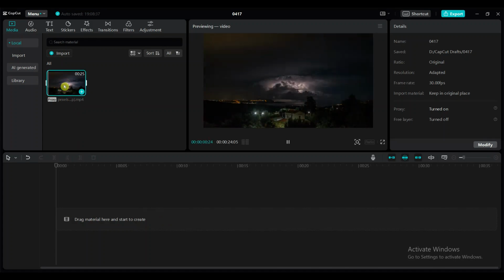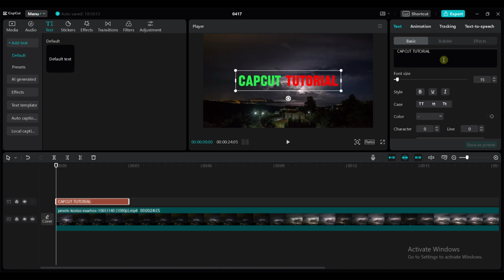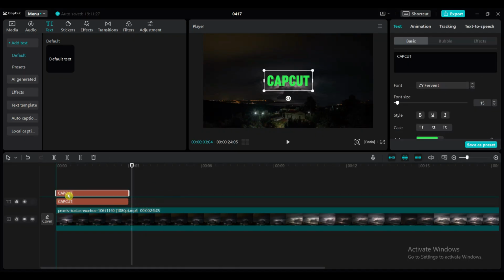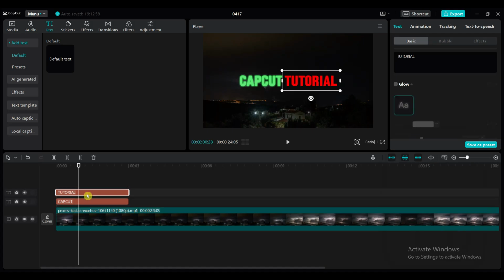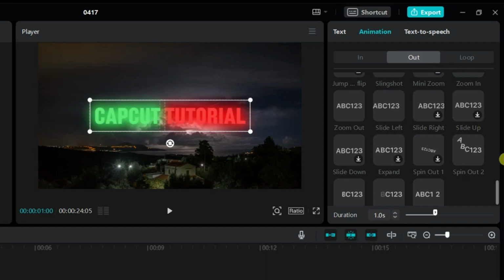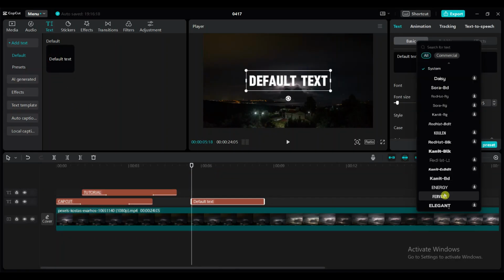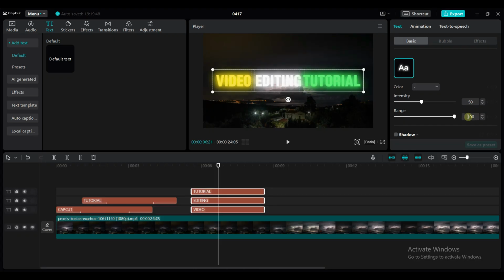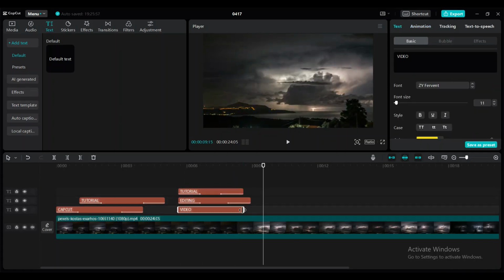🔥 CapCut Glow Text Animation Tutorial | Stylish Glowing Text Effect for Intros & Titles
✨ Hello friends! Welcome back to the channel.
In this CapCut tutorial, you’ll learn how to create Glow Text with Animation that instantly grabs attention and gives your videos a modern, stylish look.

This step-by-step guide will show you how to:
🔹 Add & customize text with bold fonts
🔹 Apply glowing effects with multiple colors (green & red glow)
🔹 Use multiple text layers for advanced glow styling
🔹 Adjust glow range for a smooth, professional finish
🔹 Animate text with In & Out effects for dynamic motion
🔹 Create multiple glowing text variations for intros, titles, or highlights

✅ Perfect for YouTube intros, cinematic titles, gaming edits, lyric videos, and more!

👉 Watch till the end to master glowing animated text in CapCut!
Don’t forget to:
📤 Share this tutorial with your editing friends